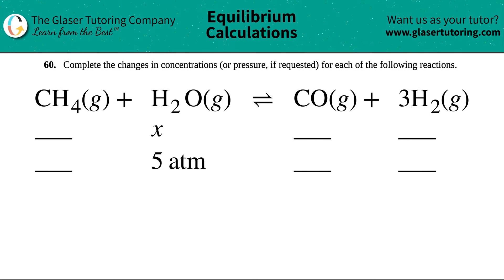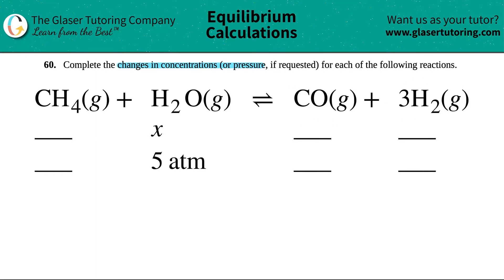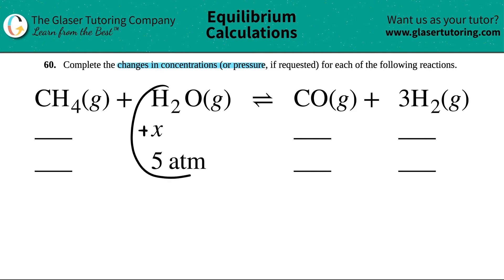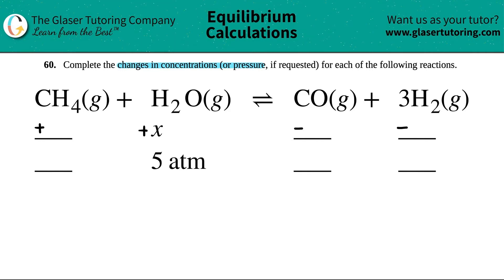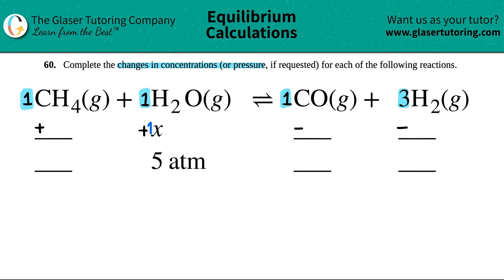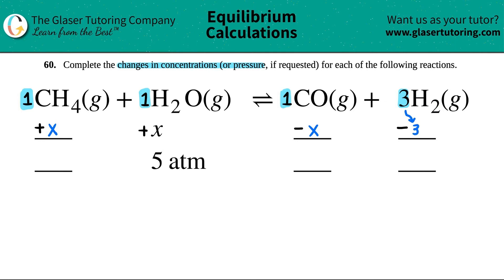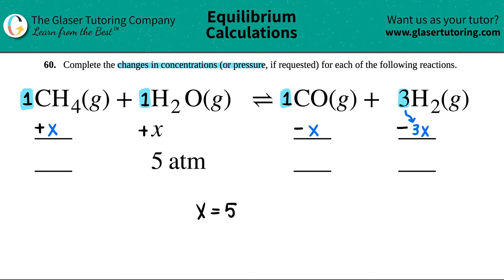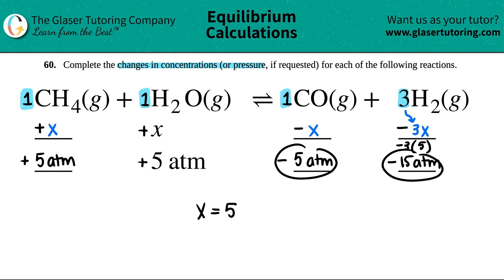13.60d | Complete the changes in pressure for 2SO3(g) ⇌ 2SO2(g) + O2(g)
(d) CH4(g) + H2O(g) ⇌ CO(g) + 3H2(g)